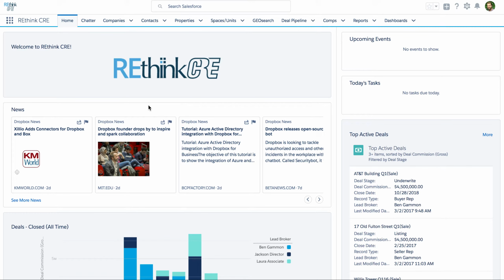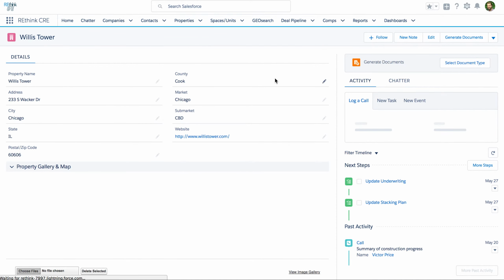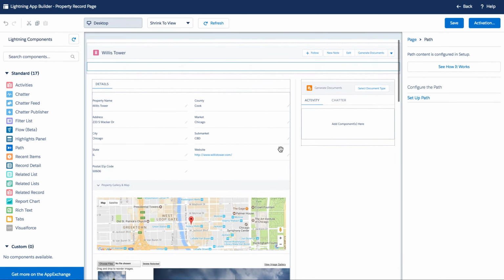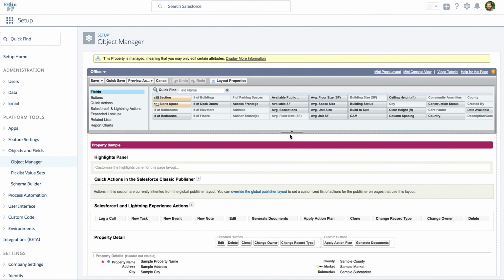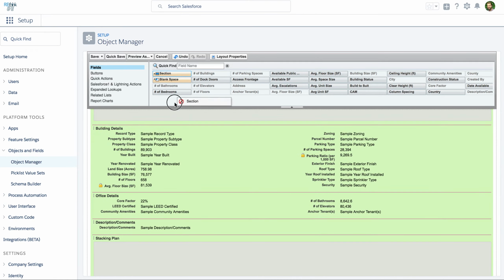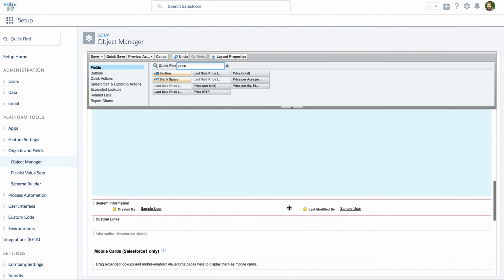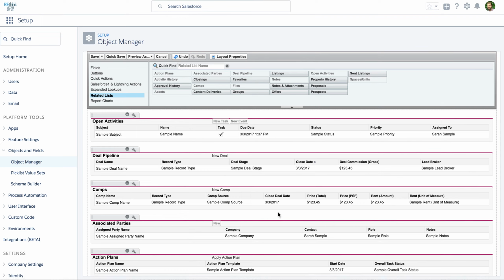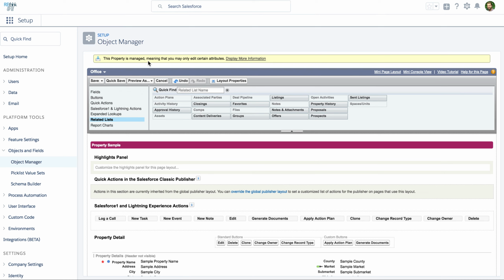REthink CRE – Editing Layouts (Admin)